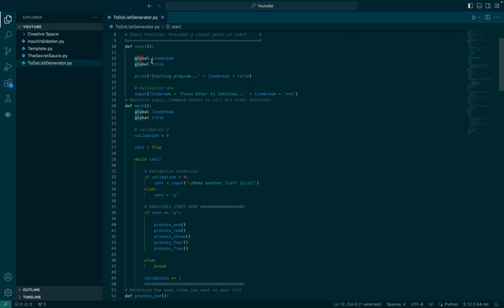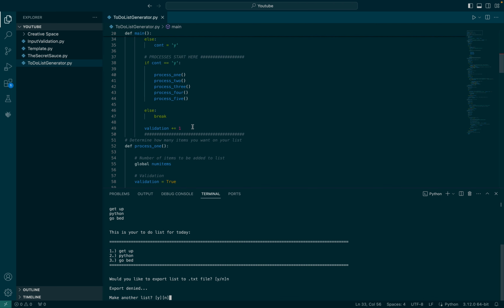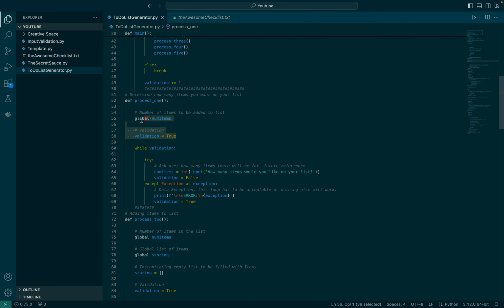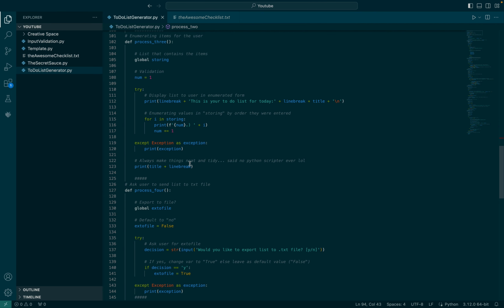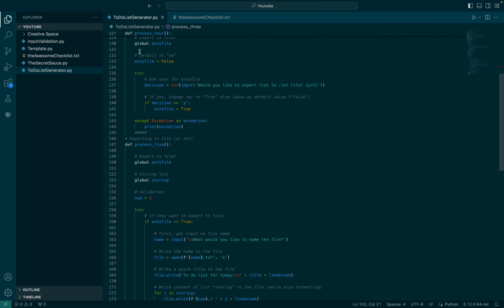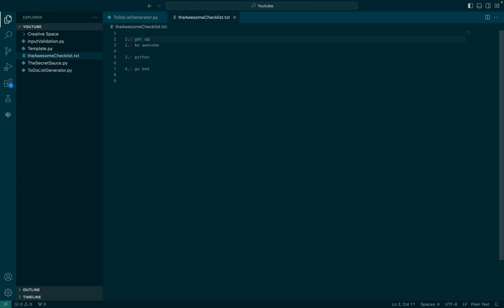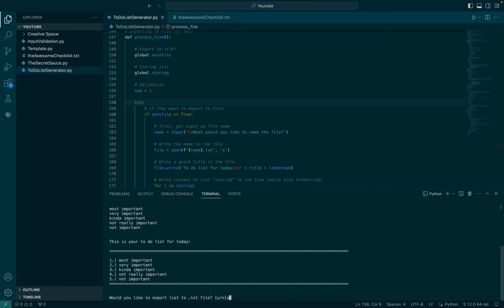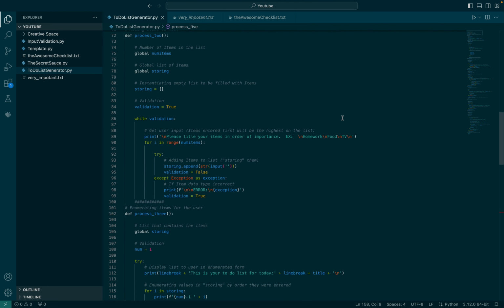Putting it all Together!! Your first project!!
In this Python code, we create a simple to-do list application with a user-friendly interface. The program begins by defining some visual elements, including line breaks and a title bar. The 'start' function displays a starting message and waits for the user to press Enter.

The main functionality is organized within the 'main' function, which initiates a loop to create multiple to-do lists based on user input. The user is prompted to determine the number of items in the list and their respective titles, with error handling for invalid input.

The to-do list is then displayed to the user in enumerated form, showing the items in order of importance. The user can choose to export the list to a text file, and if selected, the program prompts for a file name and saves the list with a formatted structure.

The code provides a structured approach to building and managing to-do lists, incorporating user input validation and the option to export lists for future reference.

No time stamps yet, please enjoy and remember to take some time for yourself this week!! :)